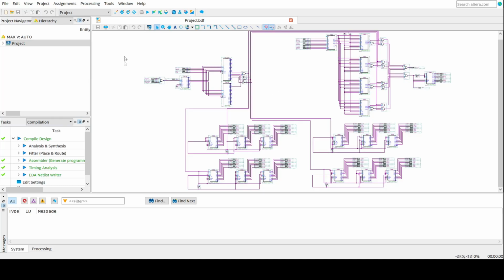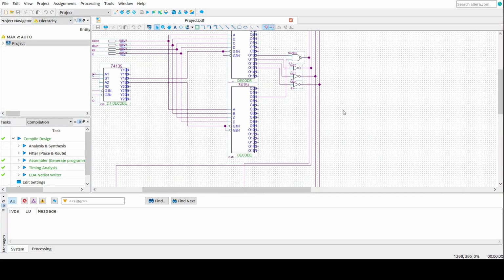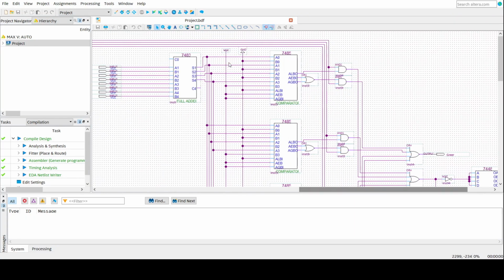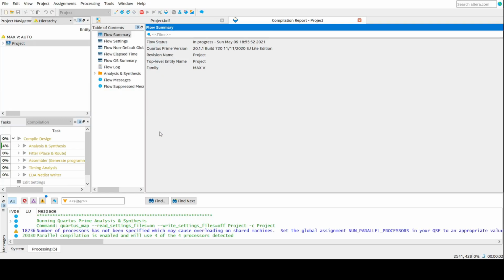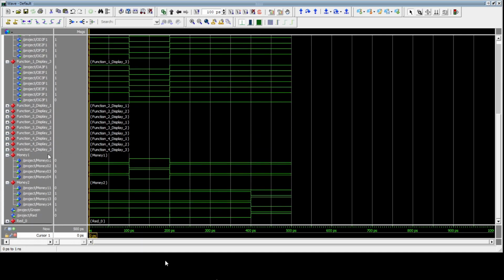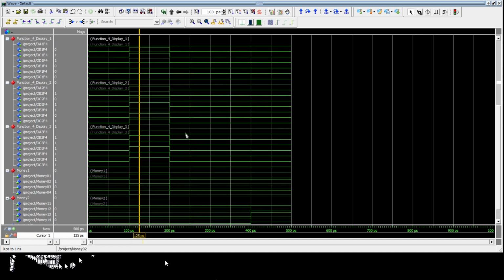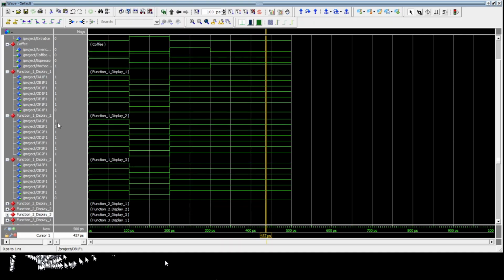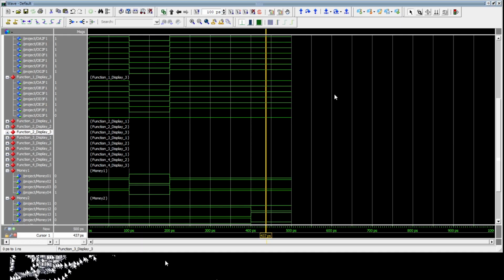Design A Coffee Vending Machine | Final Project | EEEB1041 Digital Logic Design Lab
Hi everyone, this is Hor Wai Keat from UNITEN. In this video, I will be showing the steps on how I solve my Final Project for Digital Logic Design Lab (EEEB1041): Design a Coffee Vending Machine using Digital Logic Gates and IC Chips.